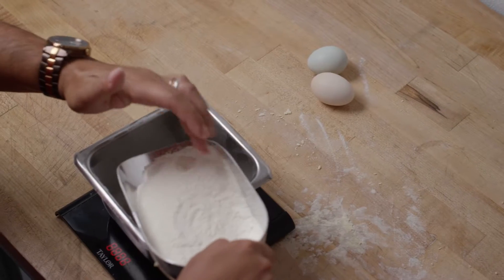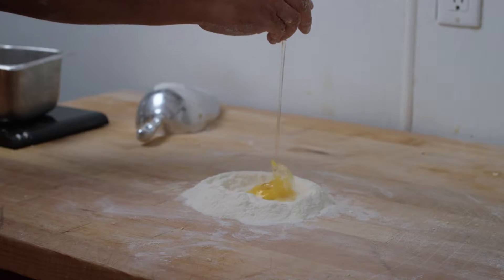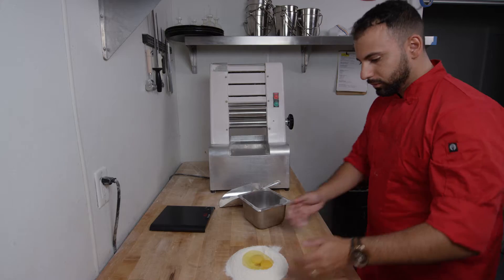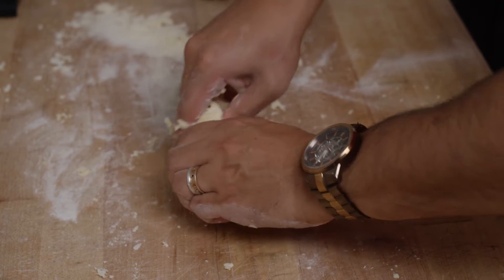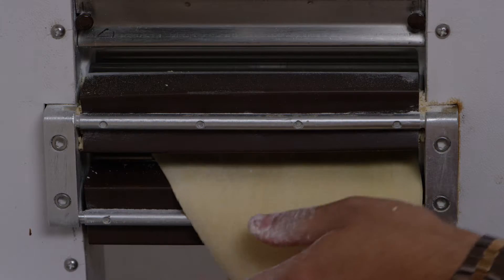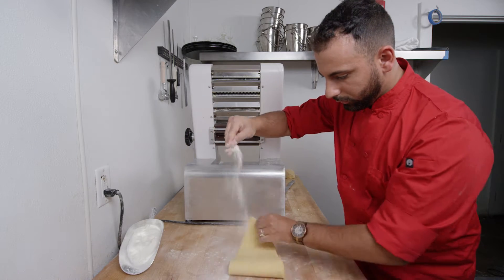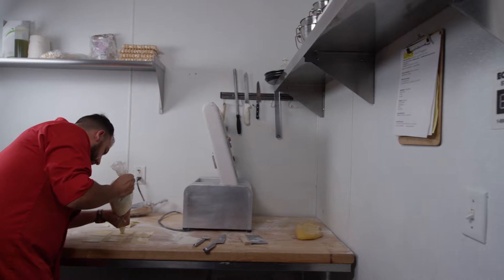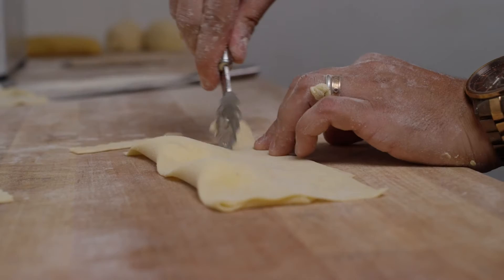Farm to Fork SF: The Chefs | Mattia Marcelli on Ravioli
San Francisco-based Chef Mattia Marcelli explains the process of cooking handmade ravioli.